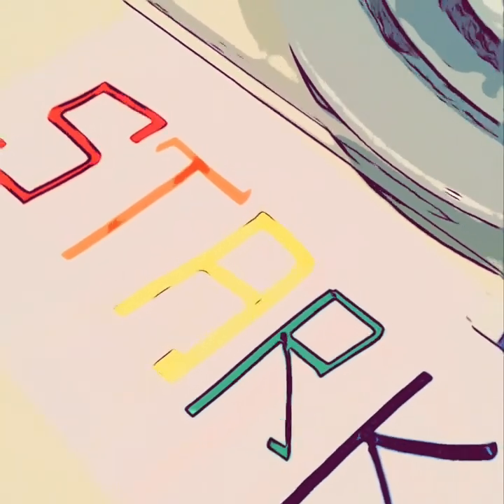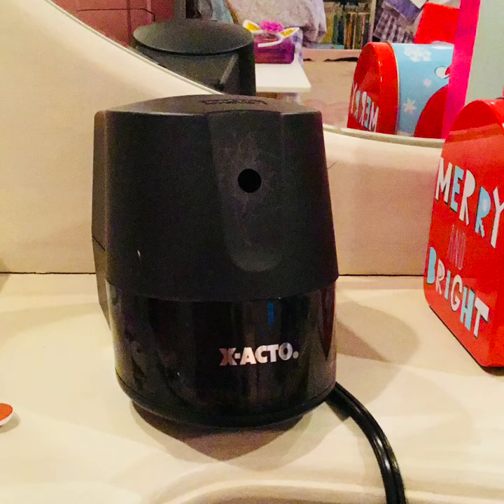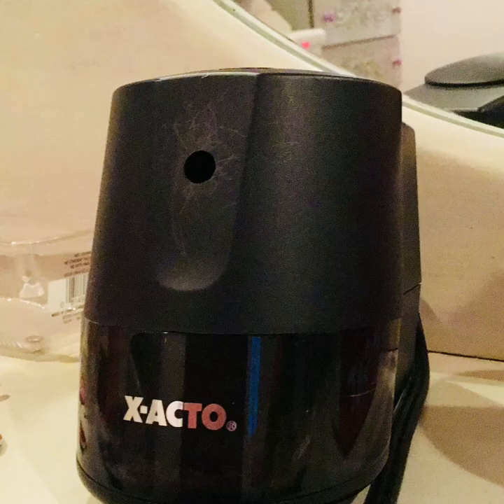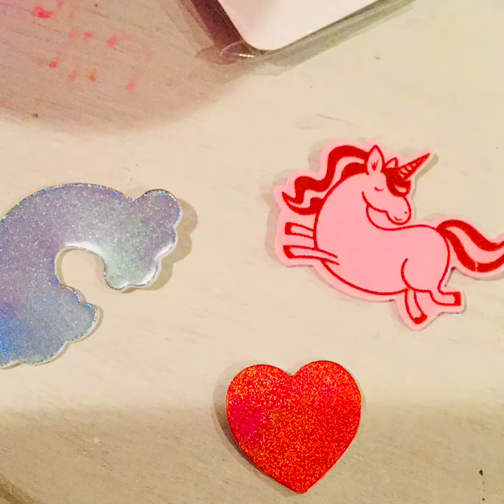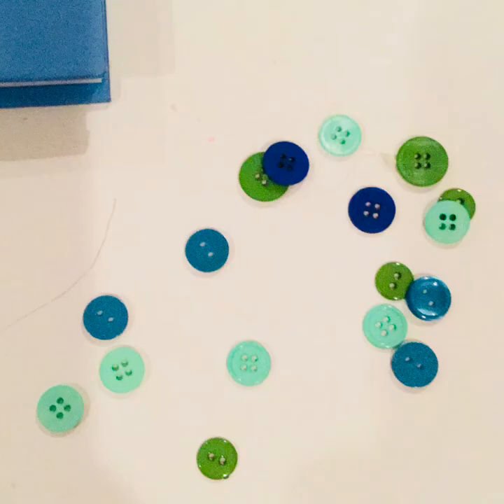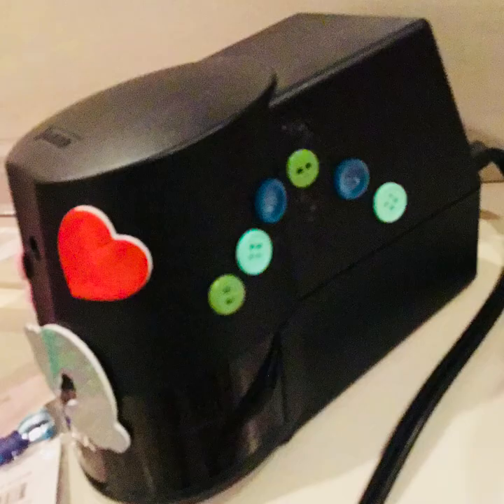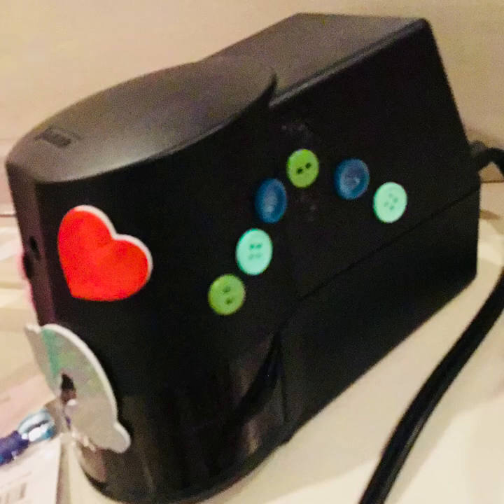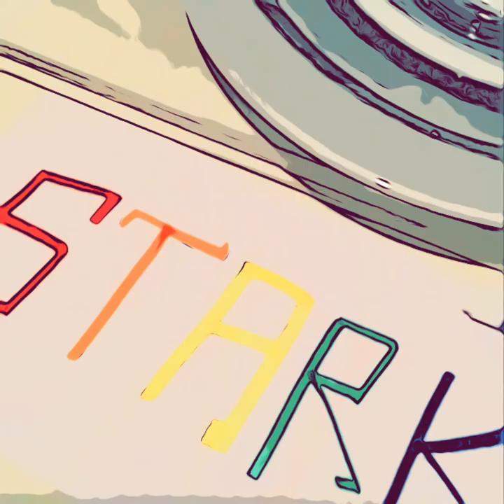how to design your own pencil sharpener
All music goes to its respectful owner